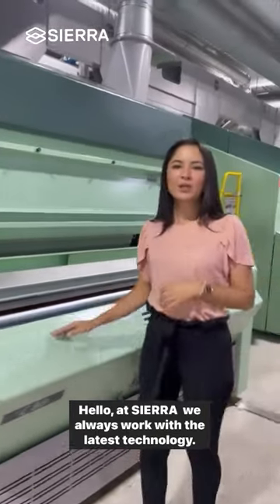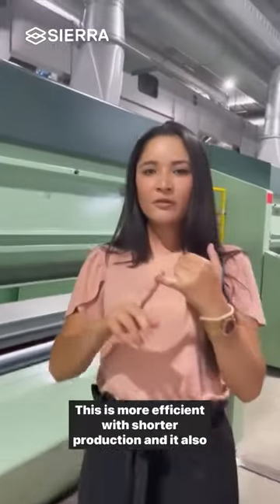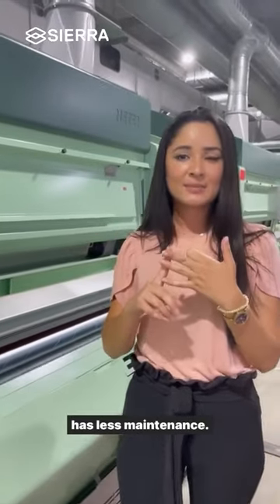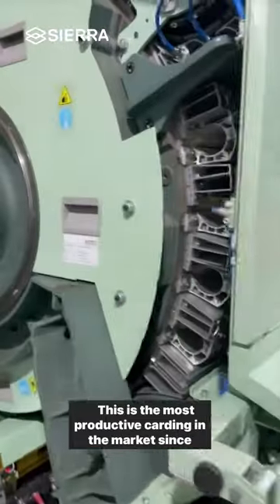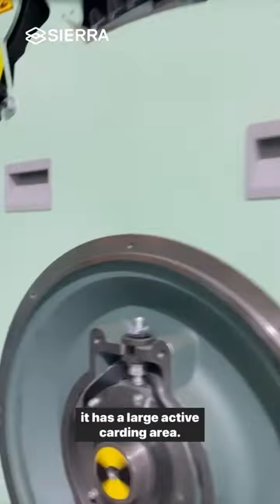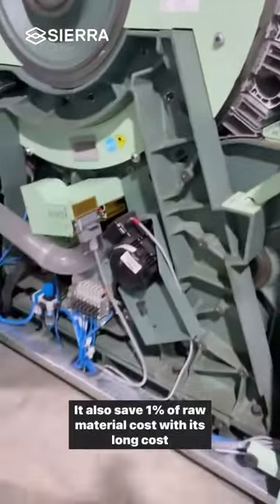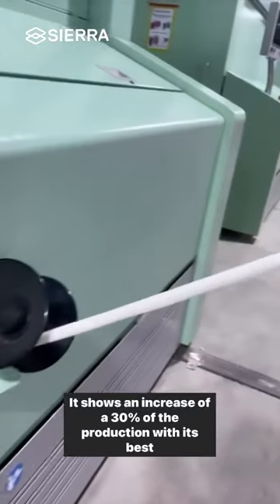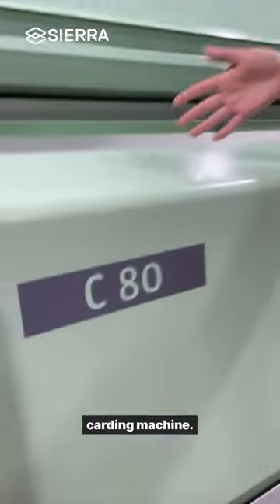C80 Carding Machine at Northern Spinning Mills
In this video, we take a closer look at the new C80 carding machine from Northern Spinning, powered by Rieter. Join us as we delve into the inner workings of this innovative technology, understanding how it helps to streamline the processes in our spinning mill.

Learn about the features and advantages that the C80 carding machine offers, from improved efficiency to enhanced fiber control. If you're interested in the latest advancements in spinning technology, this video is a must-watch!